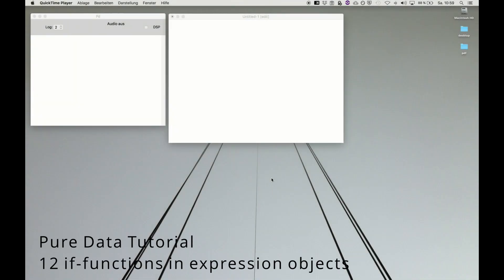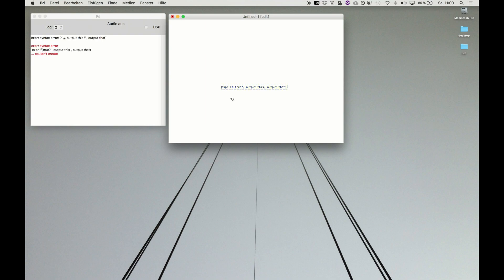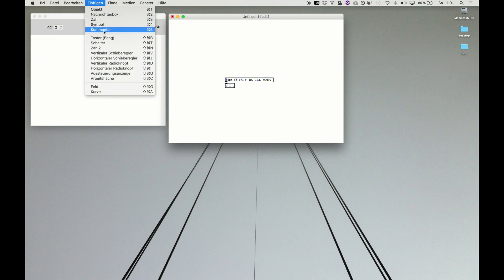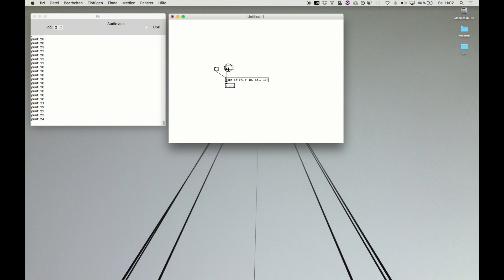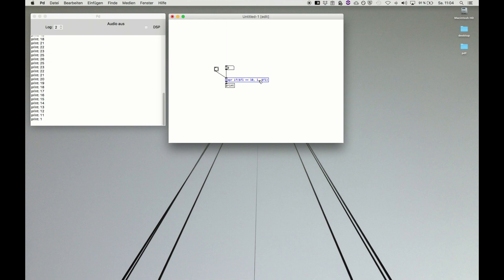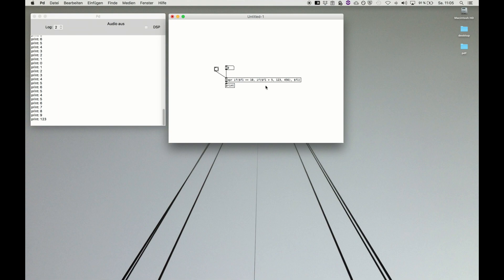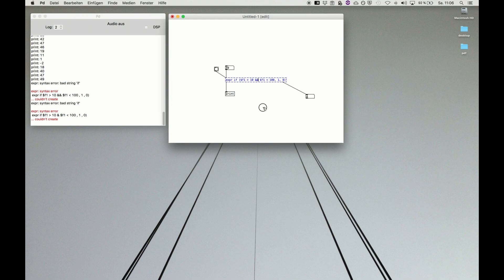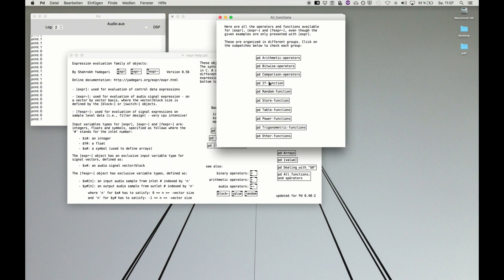12 Pure Data Tutorial - if Expression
12 Pure Data Tutorial - if Expression

0:45 - if expression
3:00 - Limit value example
4:29 - Nesting if expressions
5:30 - Multiple expressions
7:20 - Further help on if functions